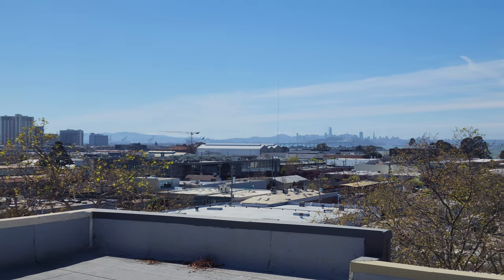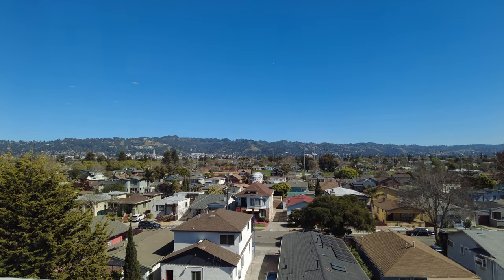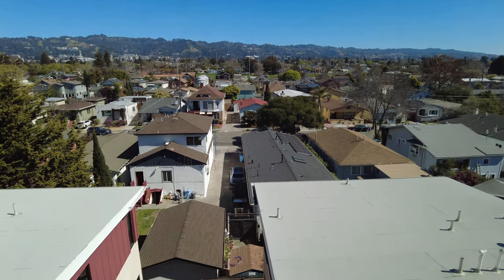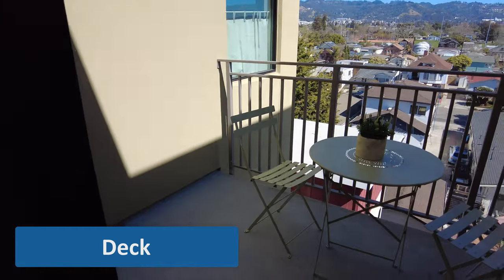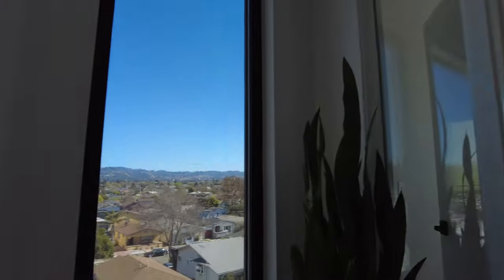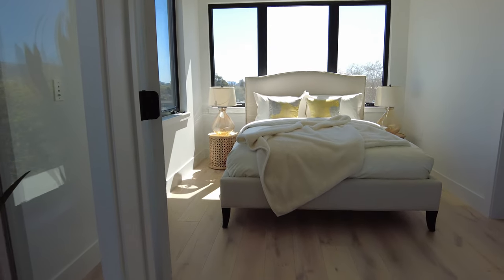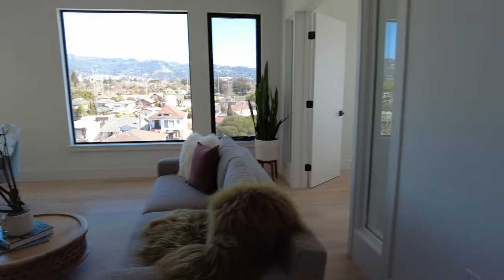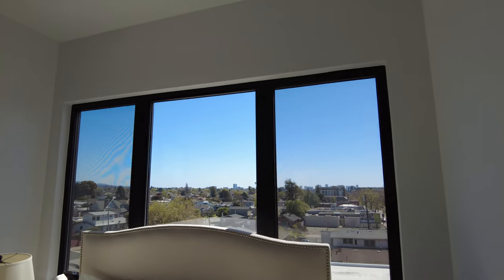Amazing Views in this 1 Story Condo in Berkeley, CA | $989,000+ | 896+ Sq ft | 2 Bed | 1 Bath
We are going to take you on a really lovely home tour in Berkeley, California today!  We are continuing in the Bloom Berkeley community by TimeSpace Group.  We will be touring their very nice condo with a beautiful big window with an awesome view throughout the home!  We will be touring their Plan 504, which is 2 bedrooms and 1 bathroom in a 896 square feet home!  From an asking price of $989,000, you will get a really nice modern home.  Are you looking to invest in Real Estate, need interior design ideas, or are you planning on buying a new home?  Come join us and see what they have to offer Berkeley!

Location: Berkeley, California
Model: Plan 504
HOA: $470

Chapters:
00:09 Intro
00:40 Floor 1: 1st Restroom, Laundry, and 2nd Restroom
03:11 Floor 1: Living Room and Kitchen
05:48 Floor 1: Primary Bedroom
07:15 Floor 1: Dining Room
07:39 Floor 1: 2nd Bedroom
08:23 Top 3 Highlights
08:49 Outro

Camera :
Samsung Galaxy S20 Ultra